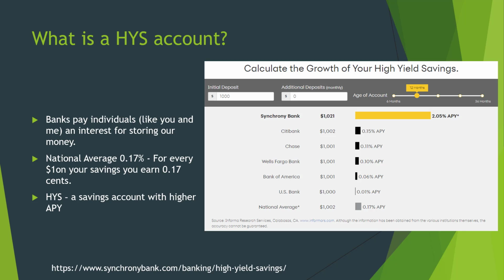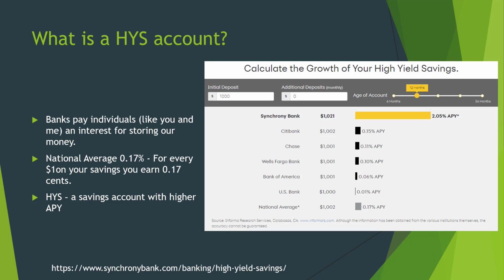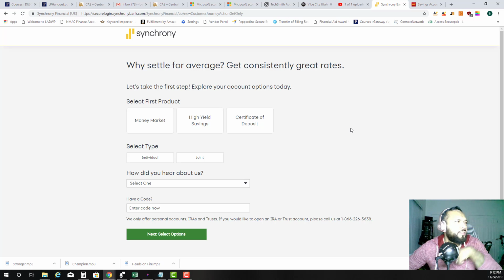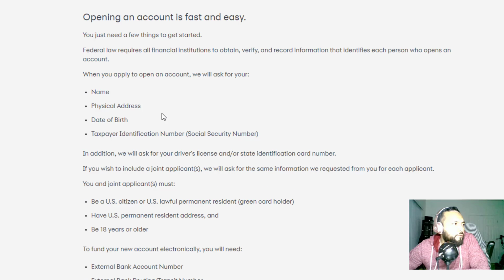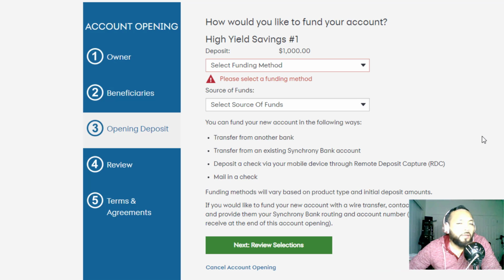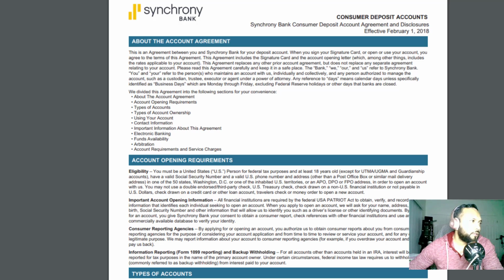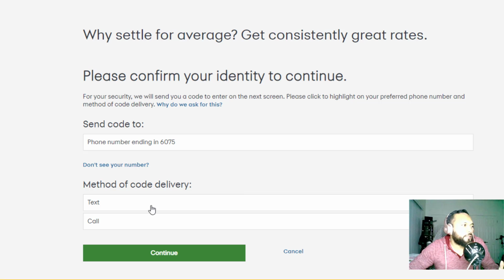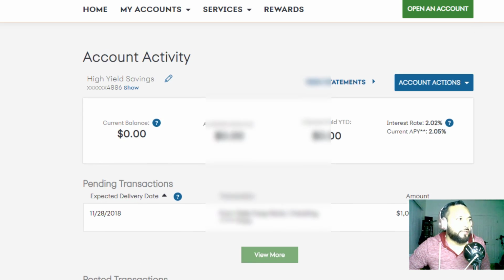Making More Money with a Savings Account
Learn to
😁Make more money using a
👏High Yield Savings (HYS) savings account
👀with Synchrony Bank